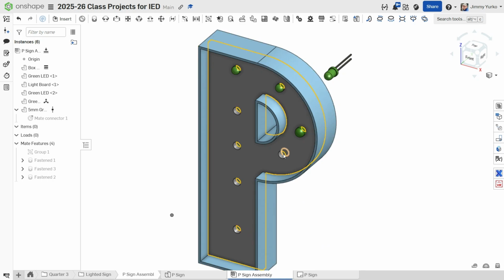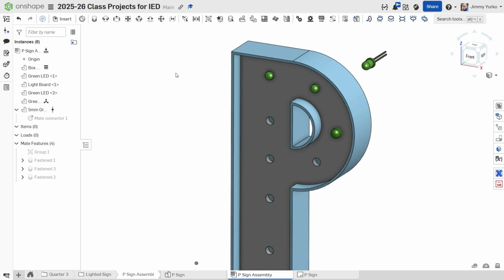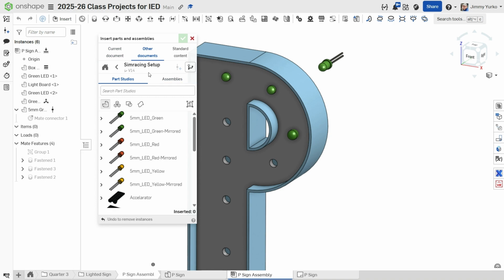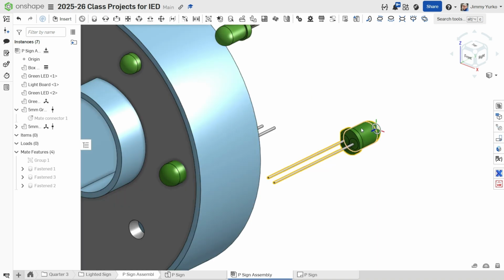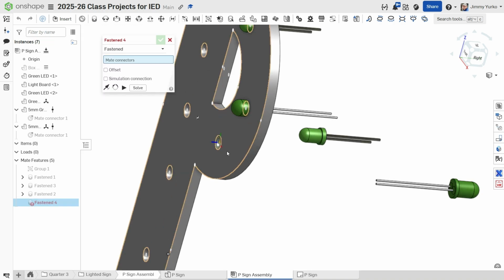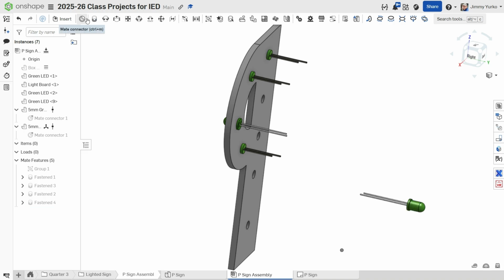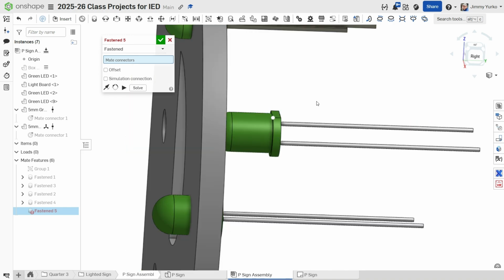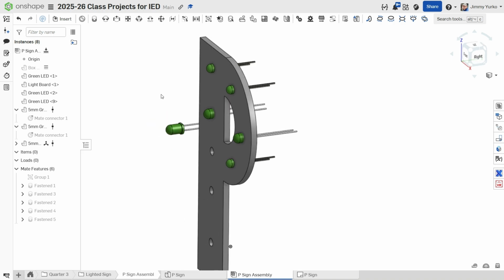Adding LEDs to the light board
Using Onshape CAD software to insert LED lights to a board
Using the fasten mate tool